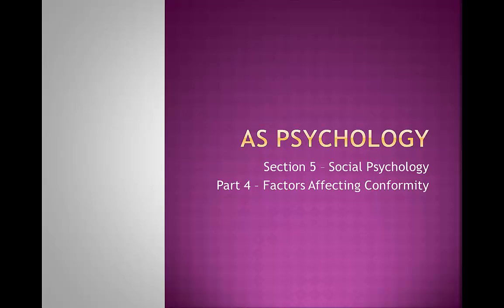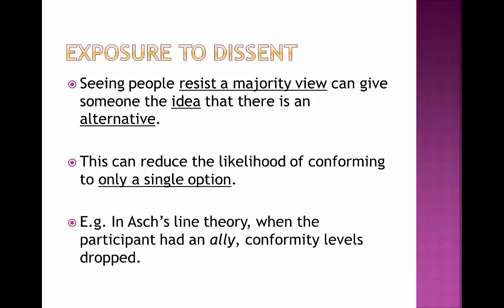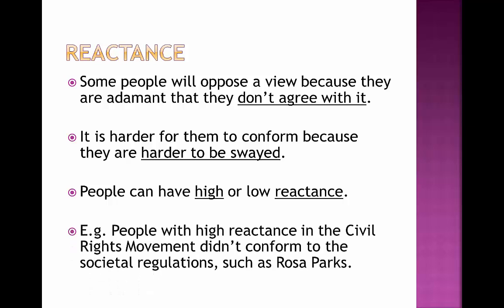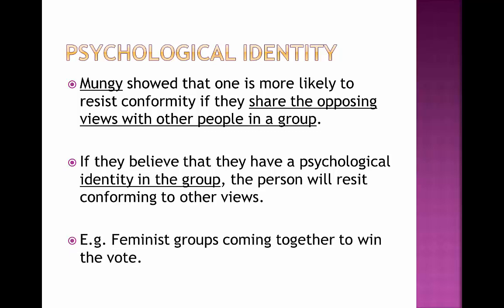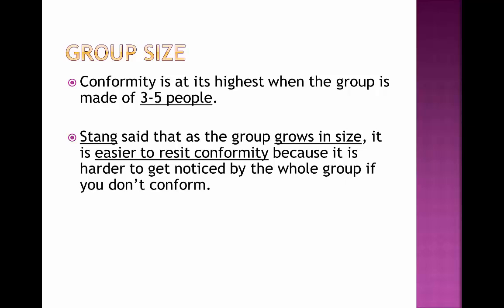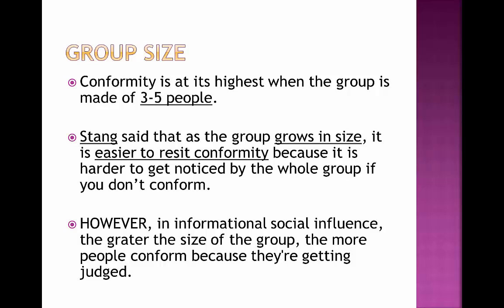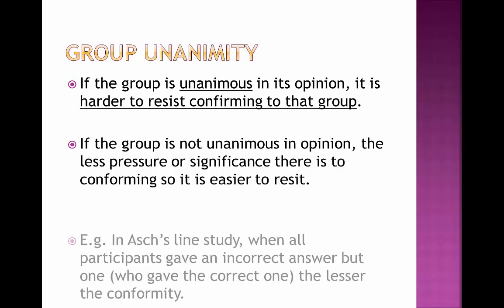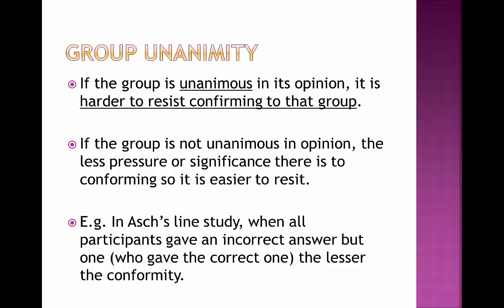A Level Psychology - Factors Affecting Conformity